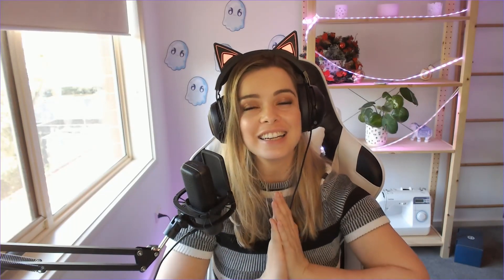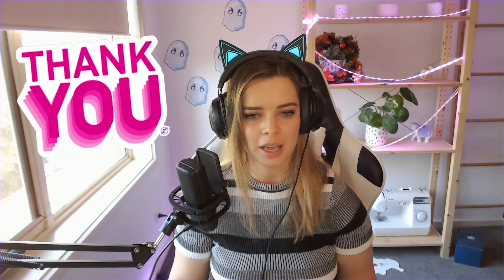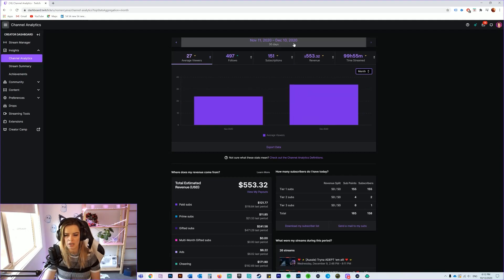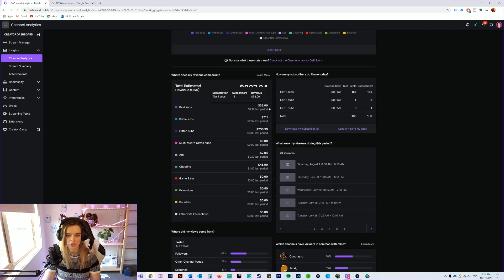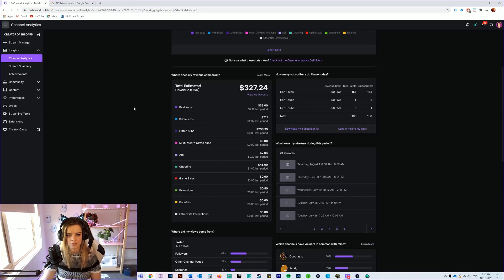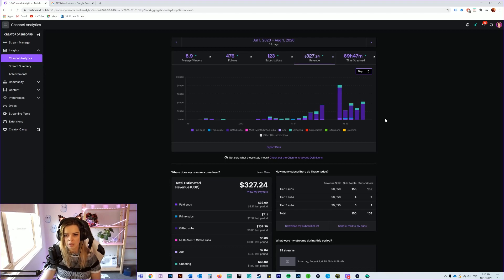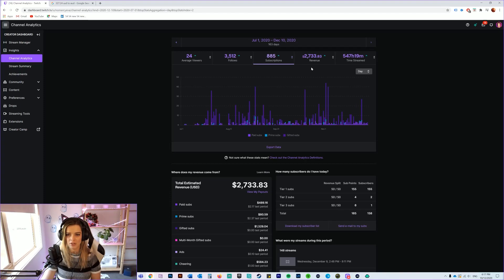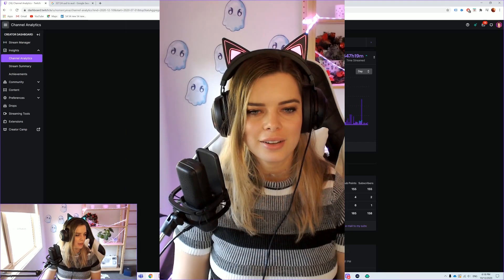How Much Money Can I Make On Twitch? My First Twitch Payout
Let me help you setup your live stream quick and easy with Streamlabs OBS tutorial. I’ll show you the features of Streamlabs OBS as well downloading, installing and setting up your Live Stream. This is a quick, easy and straightforward tutorial. No fuss!

CONTENTS OF THIS VIDEO:

00:00 - Intro
01:17 - Thanking everyone that has supported me so far
02:13 - Twitch Revenue & Analytics Report
04:02 - Different ways people contribute to your stream
06:40 - How much money I've made on twitch overall